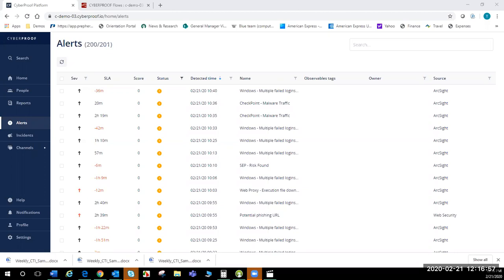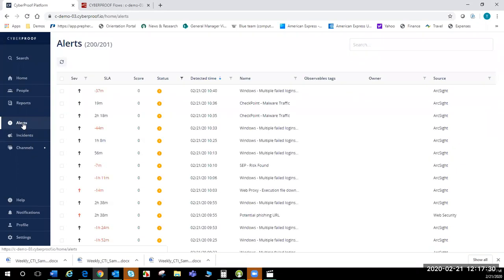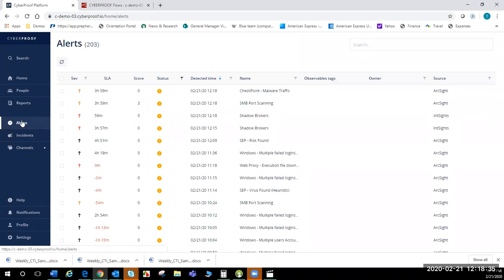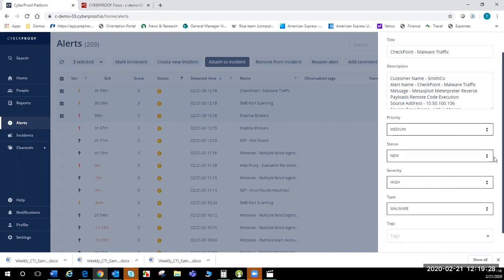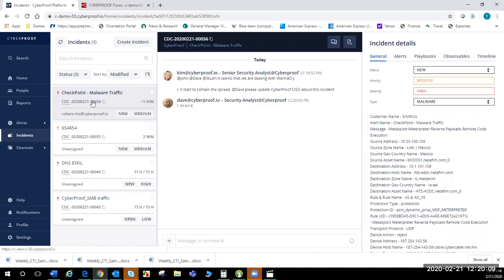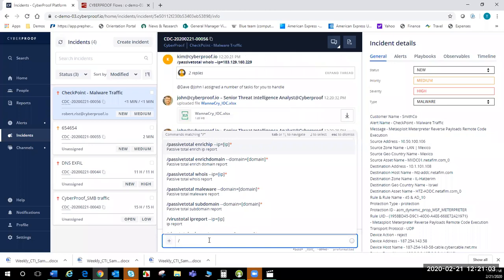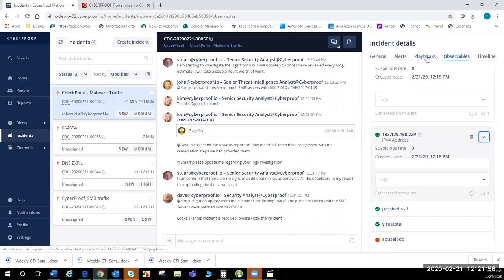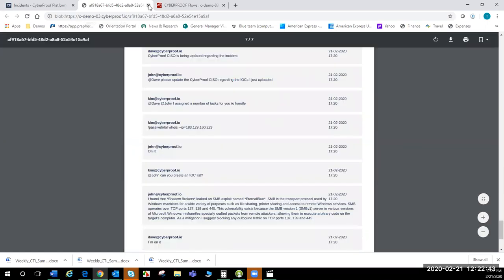CyberProof Demo: Alerts and Incidents | SOAR Platform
The CyberProof Defense Center creates incidents from single and multiple security alerts via automated and manual processes.